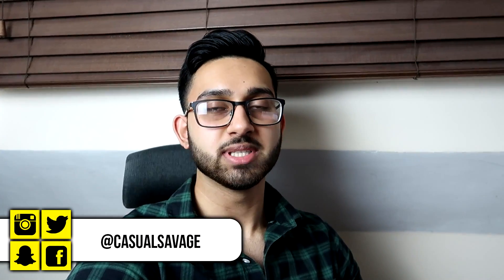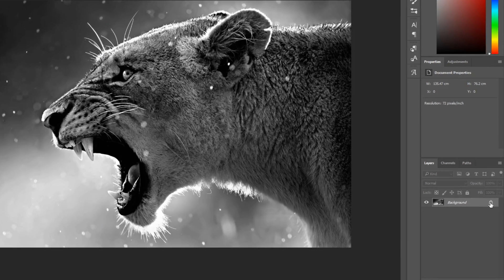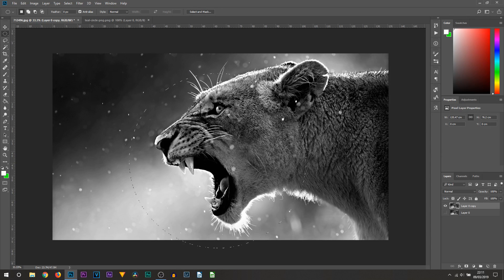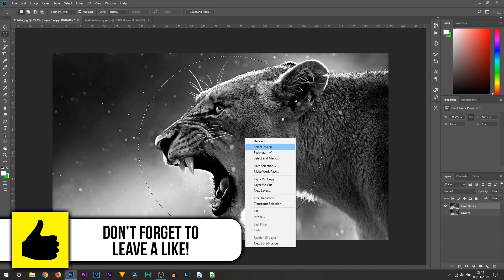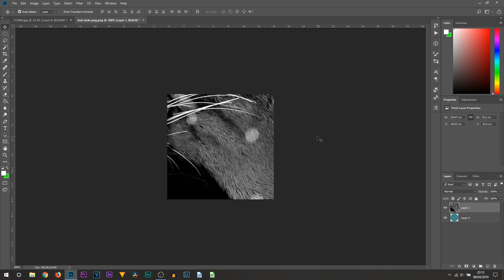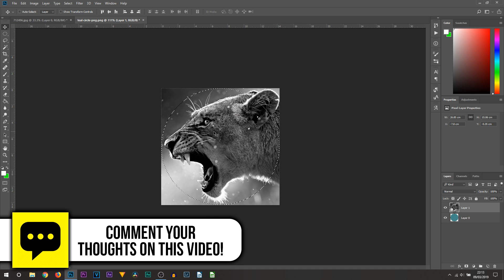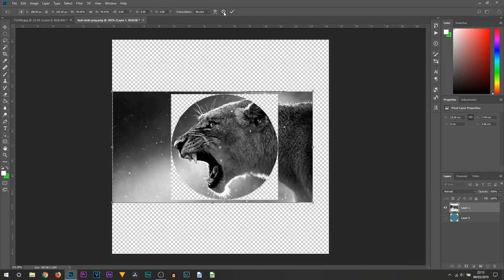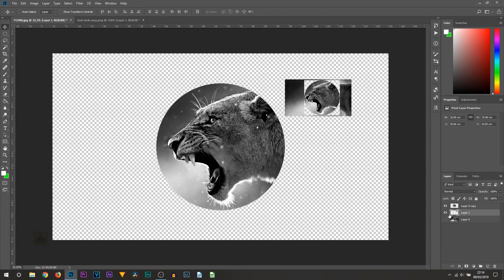Photoshop CC: Create Circle Images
Photoshop CC: Create Circle Images! In this video, I will be showing you how to use any image and turn it into a circle image! This is a very basic tutorial however many people have issues trying to do this, it's super simple, be sure to watch the video!